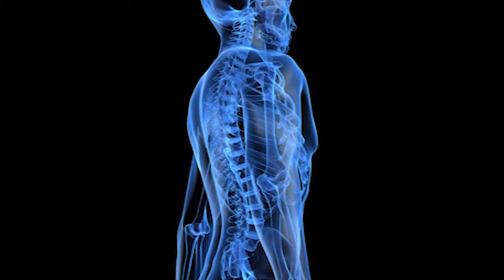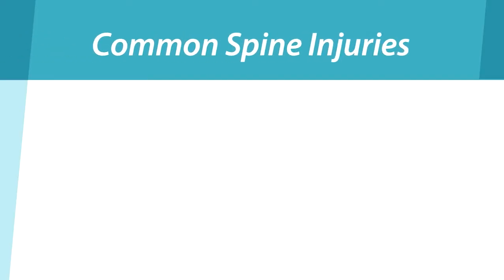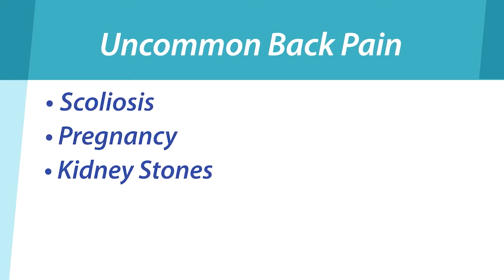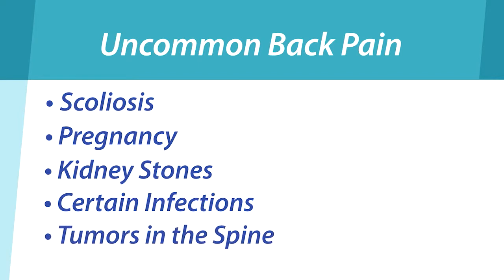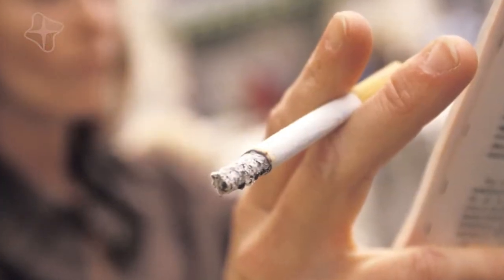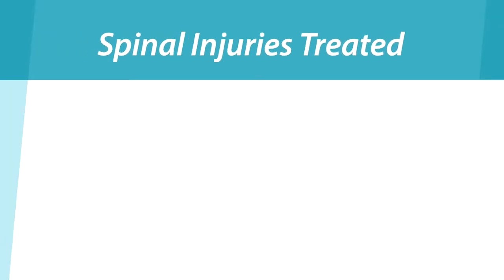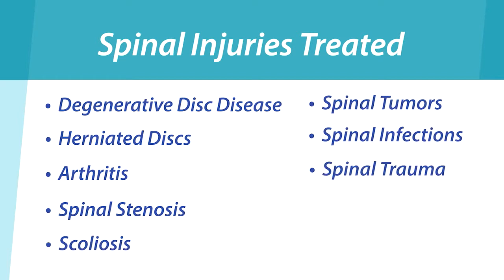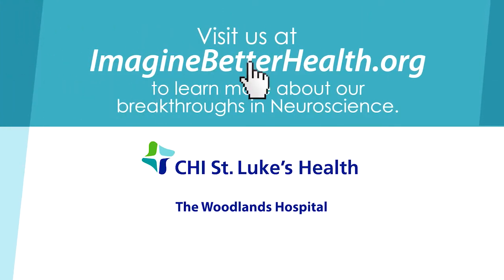Spine Care & Treatments at St. Luke's Health–The Woodlands Hospital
The experts at the Neuroscience Institute at St. Luke's Health–The Woodlands Hospital, are unlocking the mysteries of the neurological system and leading the way in neuroscience in the Montgomery Country area.

The ongoing advancements in the treatment of neurological disorders happening at St. Luke’s Health are living proof that we have the brainpower to change lives, now and into the future.

The Neuroscience Institute at St. Luke’s Health–The Woodlands Hospital strives to be Montgomery County’s leader in neurological diagnosis and treatment. We provide excellent care to patients with stroke, spine injuries, and other neurological issues by following best medical practices and using the latest technology.

The Center offers a full continuum of care, including comprehensive evaluation, treatment, surgery, and long-term management. Neurologists, neurosurgeons, neuroradiologists, and expert allied health professionals give high-quality, compassionate patient care.

St. Luke’s Health–The Woodlands Hospital has an excellent team of Doctors that treat patients with spinal injuries such as:

 Herniated Discs
 Arthritis
 Spinal Stenosis
 Scoliosis
 Spinal Tumors
 Spinal Infections
 Spinal Trauma